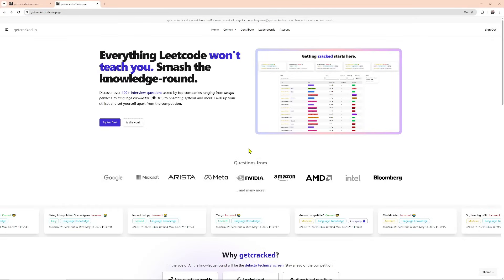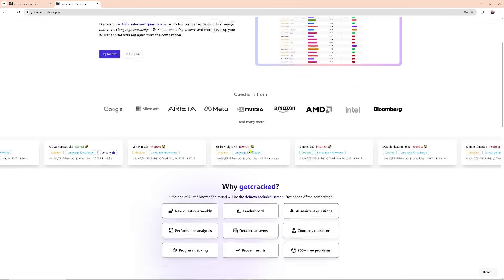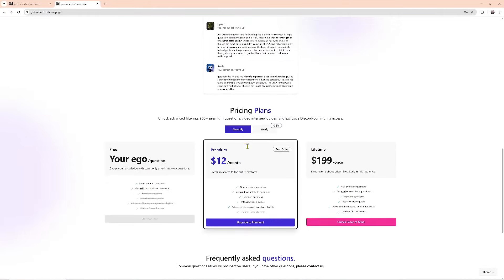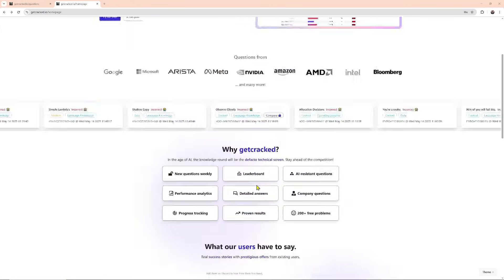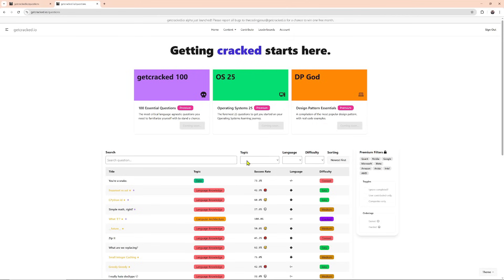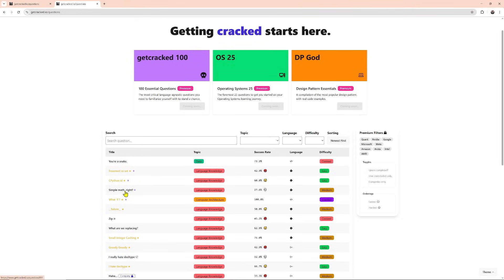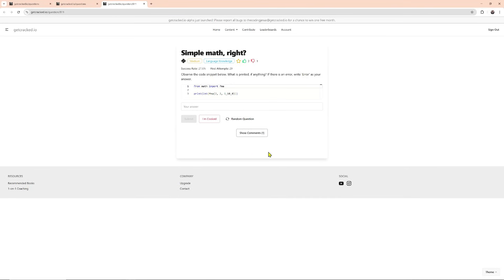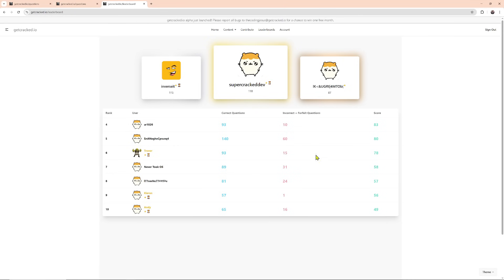Quant intern SMASHES mock technical interview.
He was nervous coming into his quant trading internship and wanted to know if he's ready.